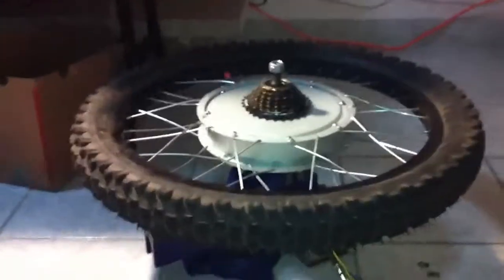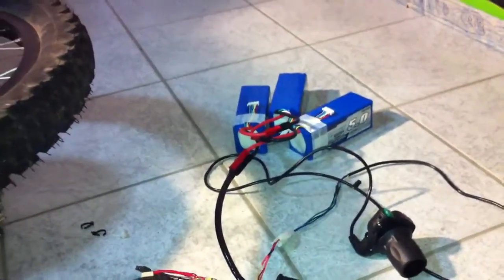X5306 with 18 mosfet 125-150amps controller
Test video before sellin